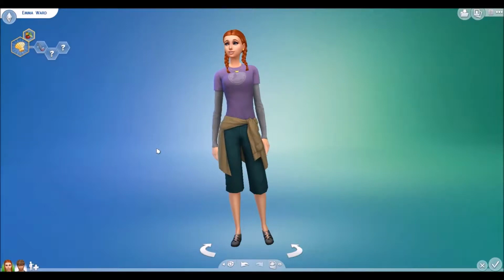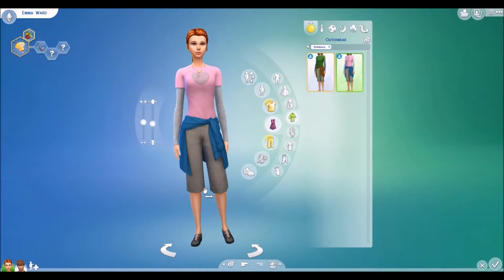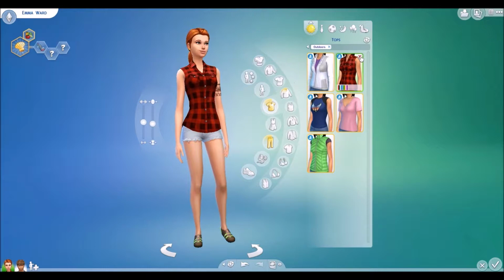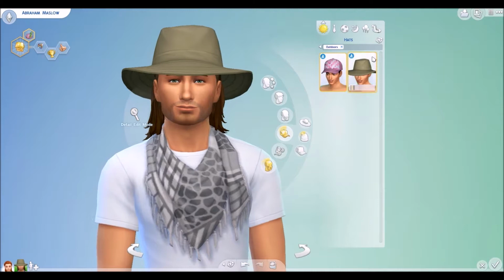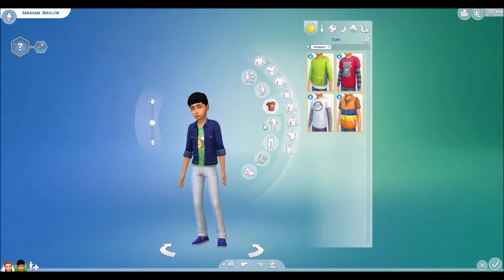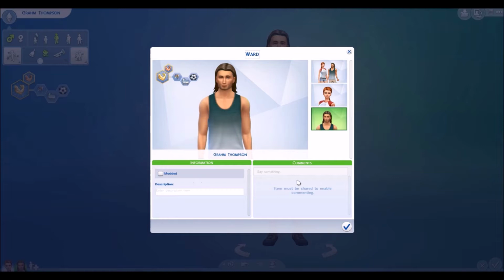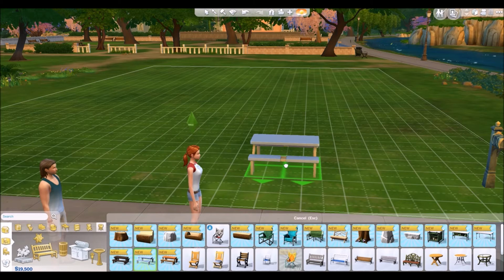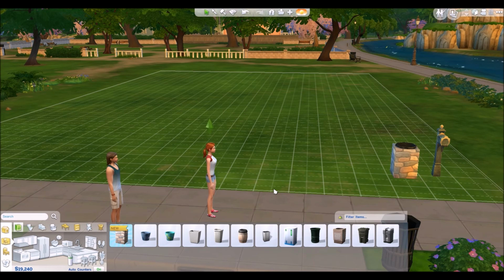Let's Play The Sims 4 - (Part 1) - Outdoor Retreat Items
Meet our new sims and get a taste of the new items that Outdoor Retreat has for you! We're going through all the items today and creating our new family in part 1.

I do not currently have Twitter or a Public Facebook page. These are my only accounts!